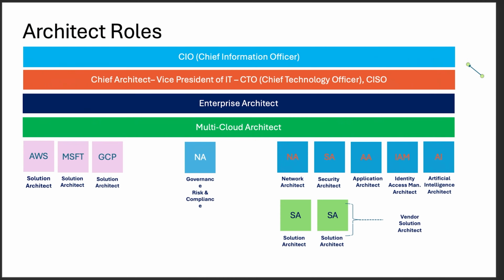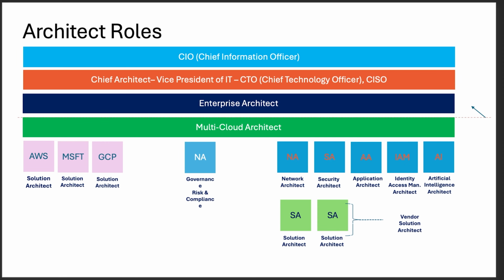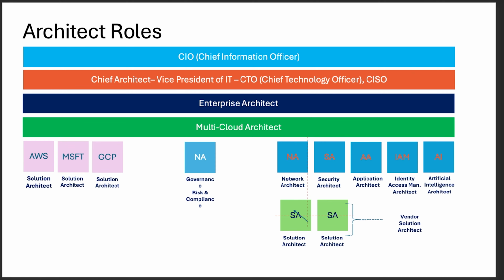Solutions Architect to Enterprise Architect: Step‑By‑Step Guide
Solutions Architect to Enterprise Architect: Step By Step Guide: This video shows you exactly how to make the transition to Enterprise Architect. Mike Gibbs (25+ years, EA/Chief Architect roles) explains Solutions Architect vs Enterprise Architect, the shift from project delivery to enterprise wide strategy, the enterprise architect skills you must add, and the enterprise architect portfolio artifacts to include (and avoid) so you can land the role.

• Role shift, clearly explained: Solutions Architect vs Enterprise Architect—scope, deliverables, decision rights, and success metrics
• Business & strategy toolkit: capability/value stream mapping, operating models, multi year roadmaps, trade off analysis, and executive communication
• Governance & financials: ARB/standards/guardrails, decision logs, ROI/TCO models, budget shaping, build vs buy, sourcing/RFPs
• Risk & compliance lens: risk register, zero trust guardrails, data residency/privacy considerations
• Portfolio that wins interviews: real enterprise architect portfolio examples—strategy blueprints, reference architectures, governance packs, measurement plans—what to include and avoid
• Interview tips that work: tie tech choices to business outcomes; never skip governance or financials

Solutions Architects planning their enterprise architect career path, senior engineers aiming for EA leadership, and professionals using Go Cloud Careers resources to accelerate the move.

Topics Covered
• why many SAs move to EA
• skills gap & portfolio focus
• Career ladder & where EA fits (CIO/CTO/Chief Architect)
• SA → EA: scope, outcomes, and decision guidance
• Cross domain view (apps, data, security, cloud, integration)
• Business & strategy skills you must add
• Operating models & portfolio decisions
• Governance, ARB, standards, guardrails
• ROI/TCO, budget shaping, build vs buy, RFPs
• Risk register, compliance, data residency
• Executive presence & stakeholder influence
• Portfolio artifacts: what to show (and what not)
• Interview pitfalls to avoid (tool talk, no financials, skipping governance)
• SA vs EA, skills, portfolio, interview

Explore free guides and live webinars from Go Cloud Careers to speed up your transition.